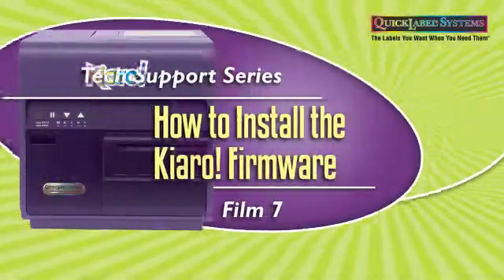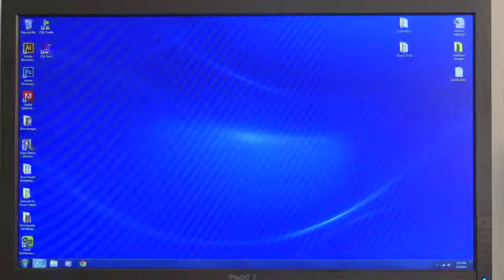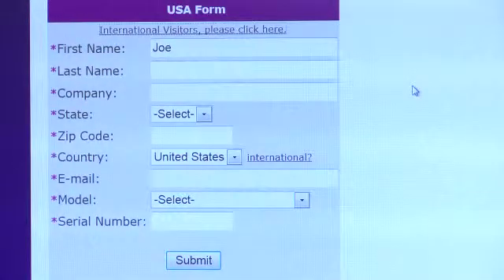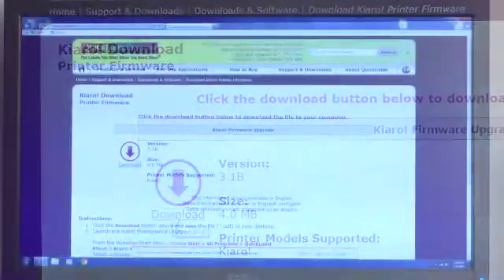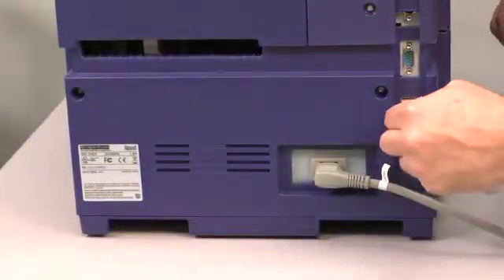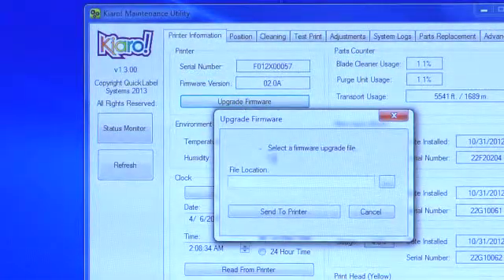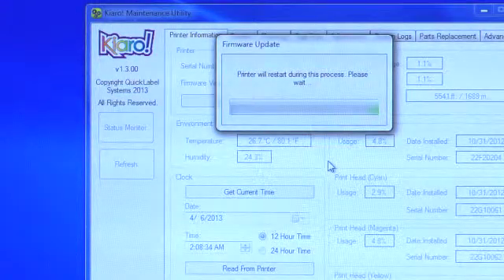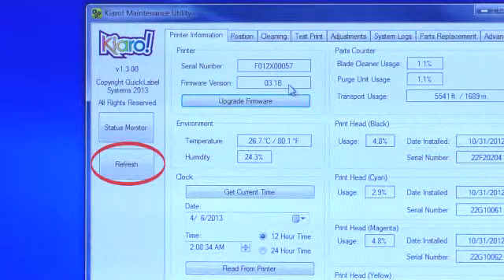How to Install the Kiaro! Firmware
This video will show you how to install or update the firmware in your Kiaro! label printer. Before we begin, please note that you'll need to work at the computer where you loaded your Kiaro! Maintenance Utility. You'll also need to be able to connect your computer to your Kiaro! label printer.